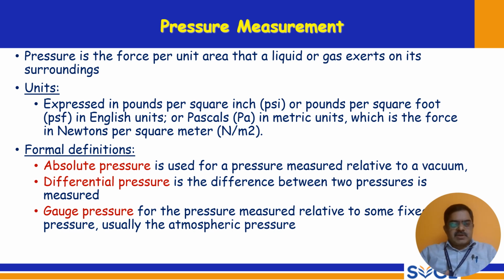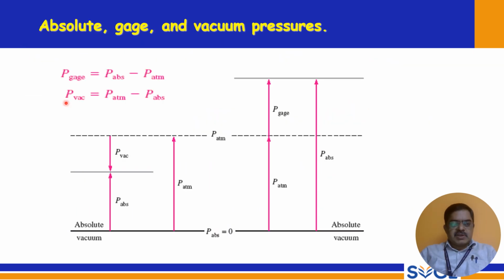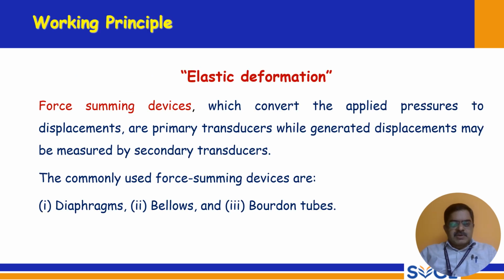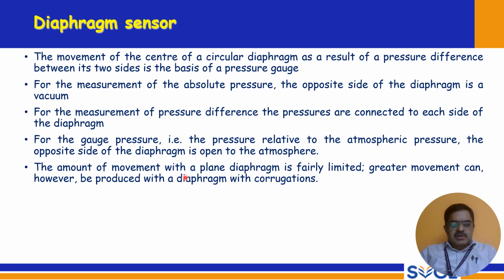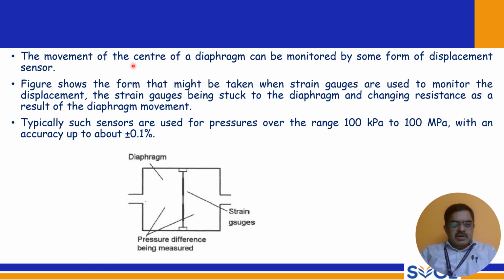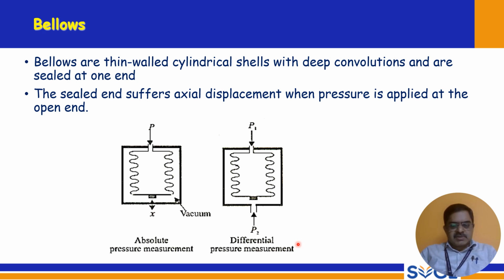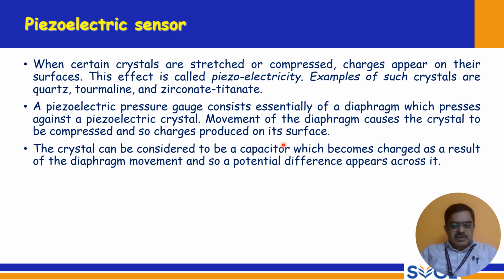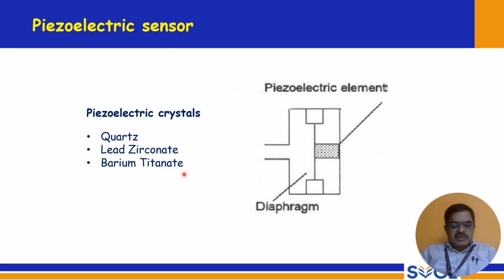ME22077 Unit 5 4 Pressure Diaphragm, Bellows, Piezoelectric Tactile sensors